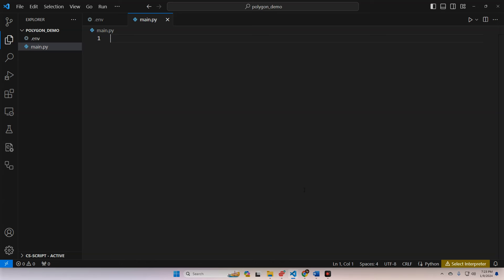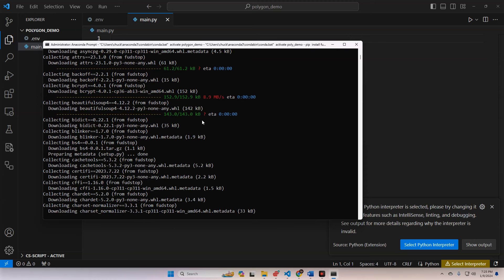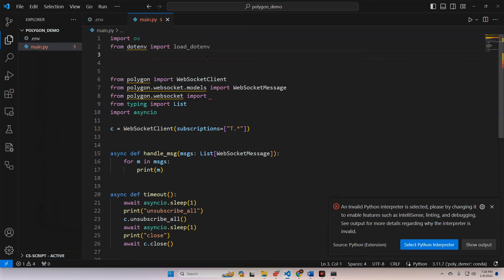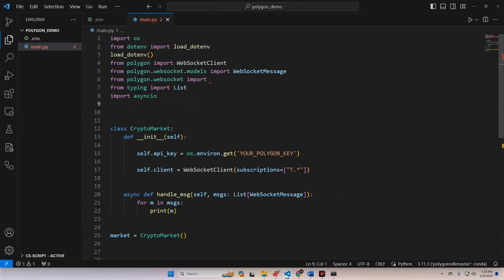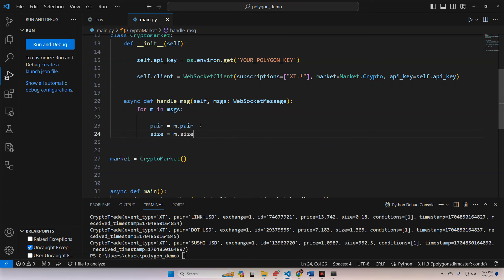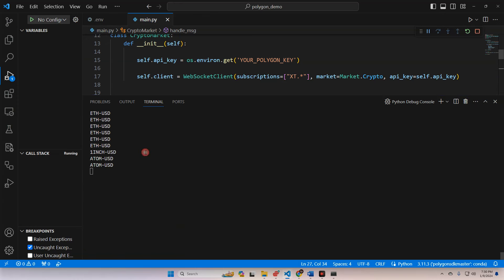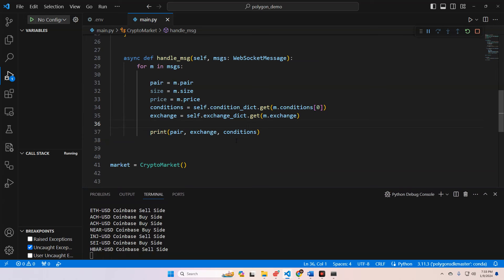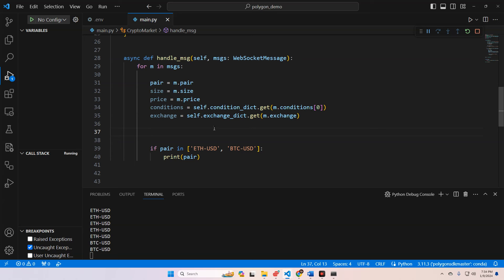REAL-TIME CRYPTO TUTORIAL | POLYGON.IO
**OUR DISCORD IS NOW FULLY GPT-4 TURBO, GPT4-VISION, AND DALLE3 INTEGRATED!!**

🌟 Exclusive Discount on Market-Data APIs! 🌟

🔥 Join the Revolution in Trading with A.I. Trader! 🔥

Experience the future of market analysis with our Custom Built GPT, A.I. Trader. Get real-time market answers, generate insightful plots and charts, and much more!
📺 Become a Part of Our YouTube Community! 📺

Don't miss out on ultimate trading insights. Join our YouTube group for exclusive content and community access. Just connect your Discord to YouTube after joining!
💬 Connect with Fellow Traders on Discord! 💬

Dive into discussions, share tips, and get support from a vibrant trading community.
👨‍💻 Access Our Extensive GITHUB Repo! 👨‍💻

Explore over 15+ Market Data APIs with built-in SDKs. Perfect for developers and traders alike!